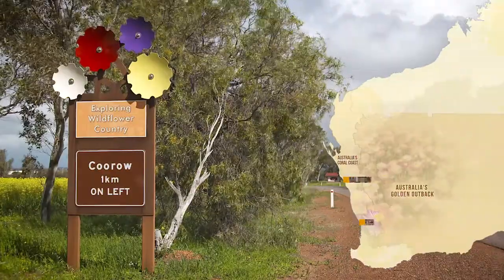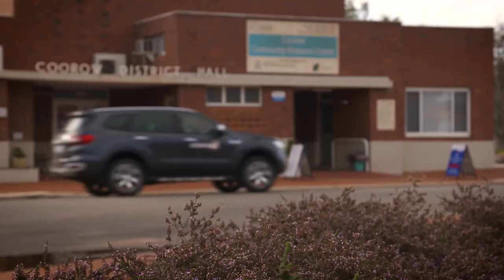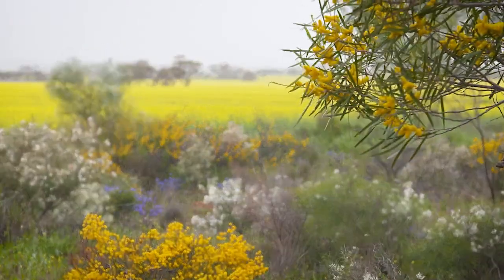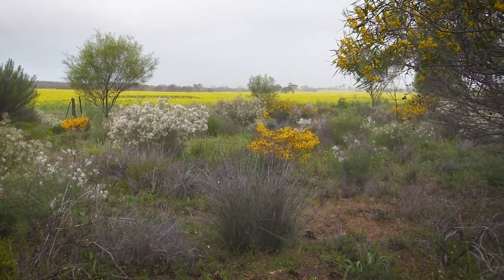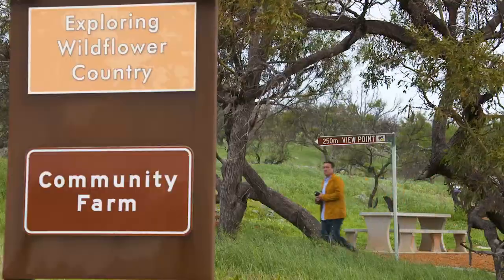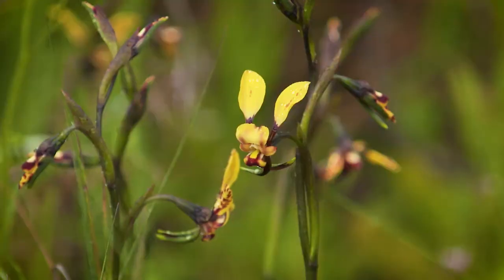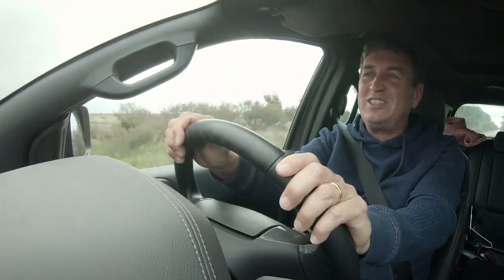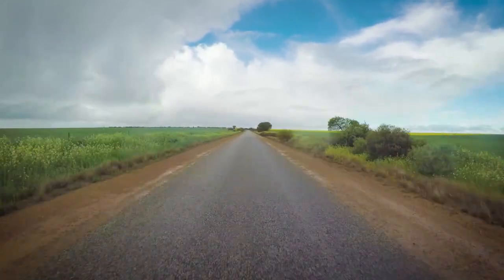Destination WA - Coorow Community Farm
The town of Coorow cultivate their wildflower population in the Coorow Community Farm